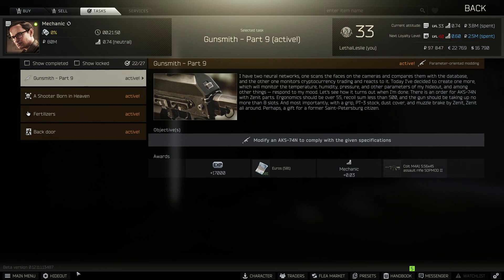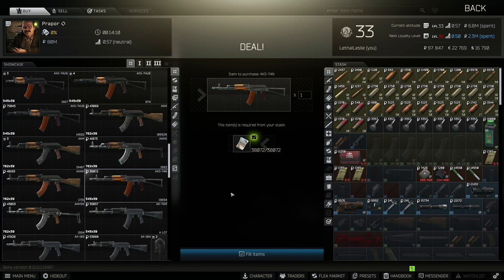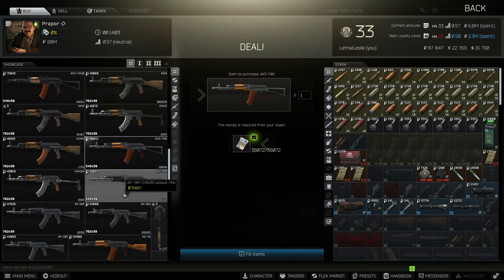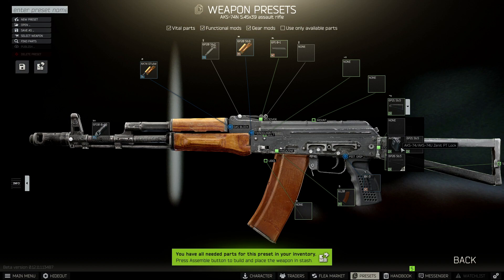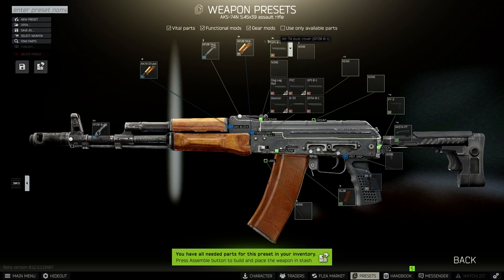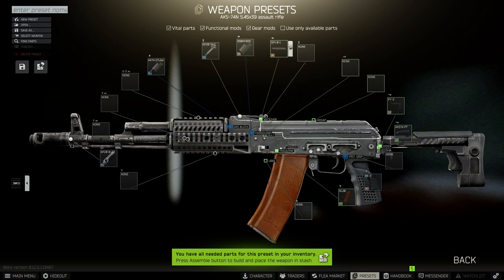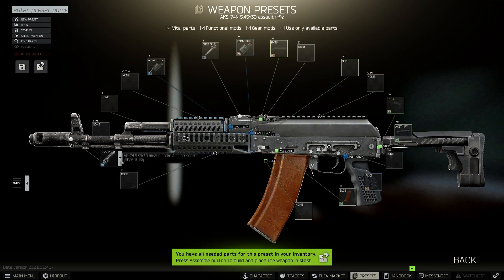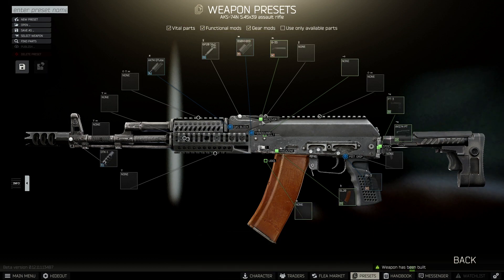HOW TO COMPLETE MECHANICS GUNSMITH PART 9 MODIFY AN AKS-74N - EFT ESCAPE FROM TARKOV - 12.11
1. ELIMINATE KILLA AND FIND HIS HELMET - ESCAPE FROM TARKOV - JAEGER TASK HUNTSMAN PATH SELLOUT 12.11
2. HOW TO GET THE OLI CARGO ROUTE DOCUMENTS - ESCAPE FROM TARKOV - RAGMAN TASK DATABASE PART 2 12.11
3. ALL INTERCHANGE HIDDEN STASHES BUT FAST - ESCAPE FROM TARKOV JAGER CACHES ALL LOOT LOCATIONS EFT
4. STASHING COMTAC 2 6B47 HELMETS AND GZHEL-K ARMORS ON INTERCHANGE - EFT - RAGMAN HOT DELIVERY 12.11
5. GATHER INFO ON THE FATE OF TERRAGROUP RESEARCH - EFT THERAPIST TASK HEALTH CARE PRIVACY PART 1 12.11
6. HOW TO COMPLETE MECHANICS GUNSMITH PART 7 MODIFY A REMINGTON MODLE 870 - ESCAPE FROM TARKOV 12.11
7. HOW TO COMPLETE MECHANICS GUNSMITH PART 8 MODIFY AN AKM - EFT ESCAPE FROM TARKOV - 12.11
8. MARKING 3 TANKS ON SHORELINE - EFT ESCAPE FROM TARKOV - PEACEKEEPER QUEST TASK SCRAP METAL - 12.11
9. OBTAIN MBT INTEGRATED NAVIGATION SYSTEM ON RESERVE - EFT - MECHANIC TASK SURPLUS GOODS - 12.11
10. OBTAIN SANITARS SURGERY KIT AND OPHTHALMOSCOPE - EFT - THERAPIST COLLEAGUES PART 2 COTTAGE KEY 12.11
11. STASH THE SV-58 SNIPER RIFLE AND MULTITOOL ON THE BOAT - EFT- PEACEKEEPER TASK FISHING GEAR - 12.11
12. INSTALL WIFI CAMERAS AT WOODS CUSTOMS AND INTERCHANGE - EFT - SKIER TASK INFORMED MEANS ARMED 12.11
13. FINDING 2 SAS DISK FRIM CRASHED DRONES ON SHORELINE - EFT - PEACEKEEPER TASK EAGLE EYE - 12.11
14. MARKING 3 FUEL STASHES ON WOODS - EFT ESCAPE FROM TARKOV - RAGMAN TASK BLOOD OF WAR PART 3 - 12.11
15. HAND OVER 3 CHEMICAL CONTAINERS - EFT ESCAPE FROM TARKOV - SKIER QUEST VITAMINS PART 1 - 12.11
16. HOW TO COMPLETE MECHANICS GUNSMITH PART 9 MODIFY AN AKS-74U - EFT ESCAPE FROM TARKOV - 12.11
17. CHEMICAL PART 4 OUT OF CURIOSIRT AND BIG CUSTOMER TASK - SKIER THERAPIST PRAPOR - EFT - 12.11
18. FIND IN RAID A VIRTEX AND SIGNAL TRANSMITTER - EFT - PEACEKEEPER TASK LEND LEASE PART 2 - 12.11
19. MODIFY A RSASS FOR THE MECHANIC - GUNSMITH PART 6 GUID - EFT ESCAPE FROM TARKOV - 12.11
20. OBTAIN THE CLOTHES DESIGN HANDBOOKS ON INTERCHANGE - EFT - RAGMAN TASK THE KEY TO SUCCESS 12.11
21. MARKING TIGR VEHICLES ON CUSTOMS - EFT ESCPAE FROM TARKOV - PEACEKEEPER TASK TIGR SAFARI - 12.11
22. STASH GOLD CHAINS ON INTERCHANGE CUSTIMS AND WOODS - EFT TASK - SKIER TASK CHUMMINGS - 12.11
23. FIND ANTIQUE TEAPOTS AND VASES FOUND IN RAID - EFT - RAGMA LIVING HIGH IS NOT A CRIME PART 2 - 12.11
24. ELIMINATE SANIRAR ON SHORELINE - EFT ESCAPE FROM TARKOV - JAEGER TASK HUNTSMAN PATH - SADIST - 12.11
25. HANDING OVER 2 GAZHELS 0-50% + 50-100% DURABILITY - EFT - RAGMAN TASK SEW IT GOOD PART 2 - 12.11